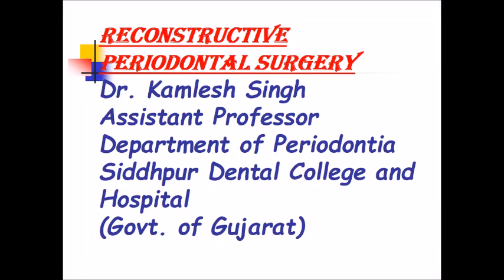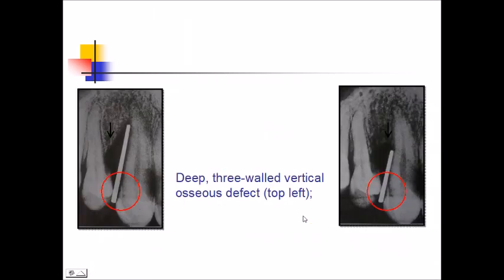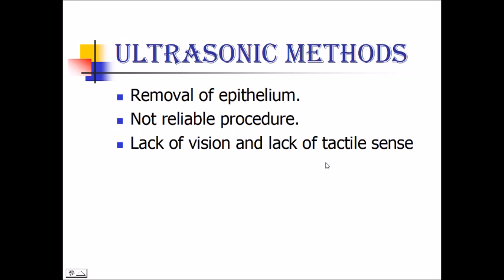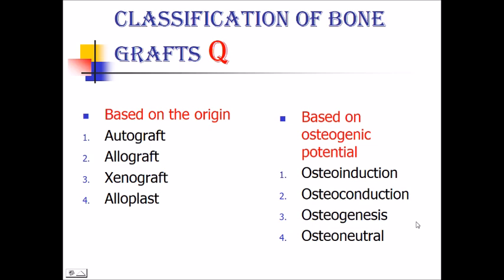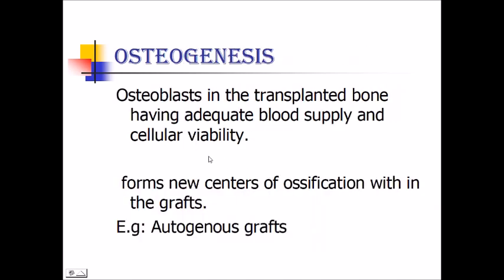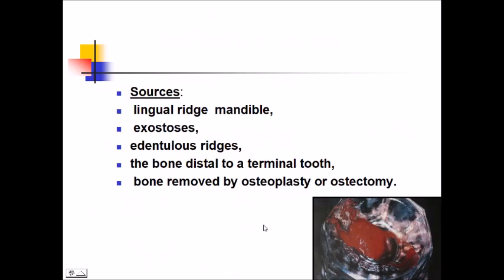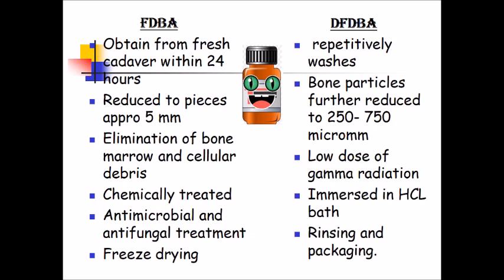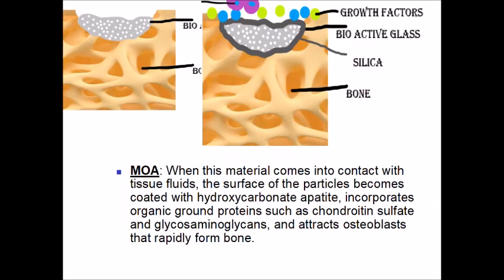Dental lecture topic Periodontal Regeneration for B.D.S (in English )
periodontal regeneration lecture for B.D.S students. explaining with easy diagram and having important question paper also.